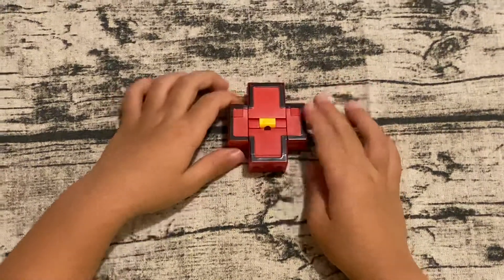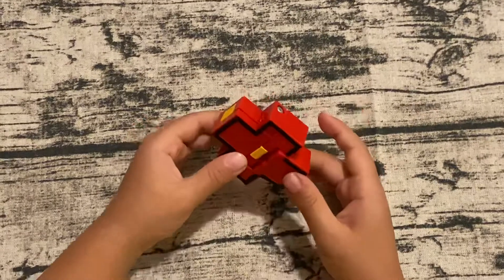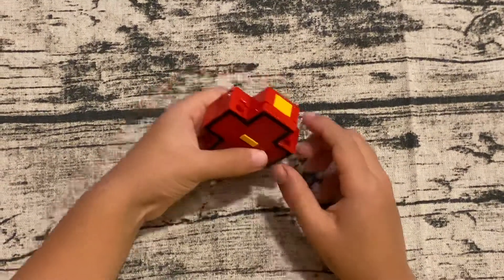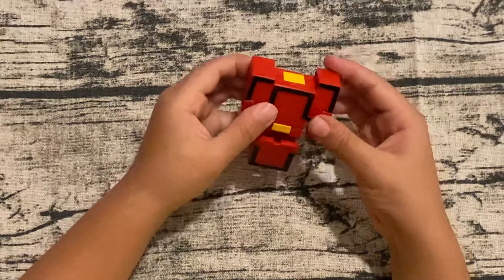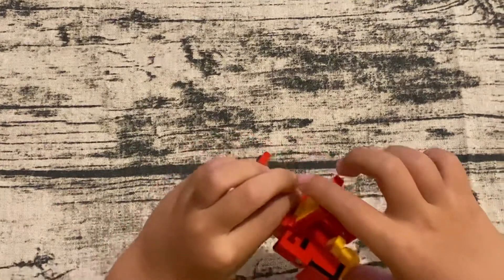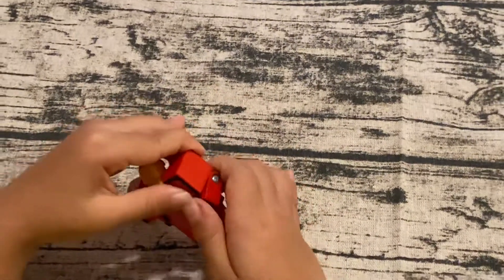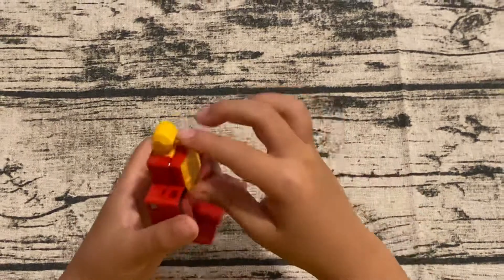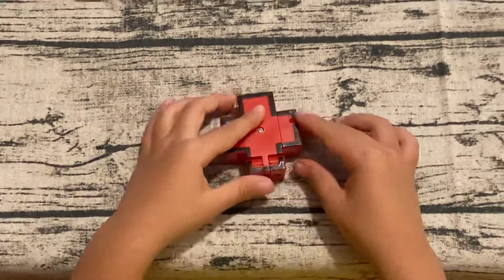Pocket Morphers - Number Robot Transformers Toy - Plus sign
Product description:

- Supports STEM Education

- Great Educational Toys

- Happy Confident Kids!

- A Stunning Gift Idea!

Manufacturer recommended age: 4 years and up

Features & details

Fun Transforming Toys: Kids will love these autobots. All pieces robot can transform from numbers and calculating signs to a combiner robot.

Encourages logical thinking and problem solving, encourages your child's imagination to endless possibilities

As a puzzle assembling toy, it could help children in digital cognition, addition, subtraction, multiplication and division, it can also exercise children's hands-on brain

Colorful numbers: This numbers robot toys boost color recognition, numbers learning and calculation skills and color as children play without effort!

Durable & Easy to Use: High quality workmanship, easy to switch back and forth from Number to Robots. A perfect educational gift for 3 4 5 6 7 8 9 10 years old and up